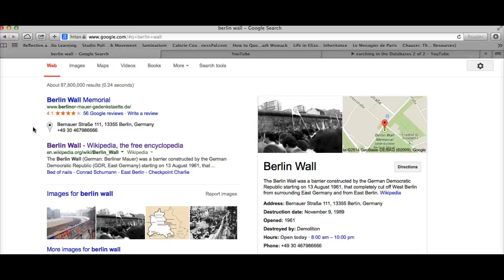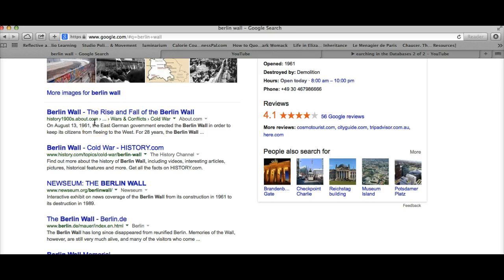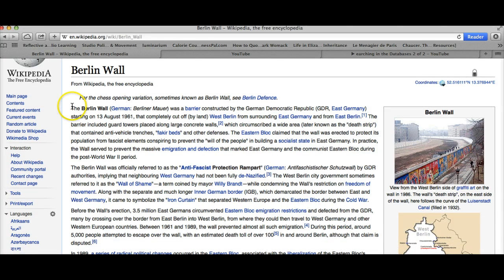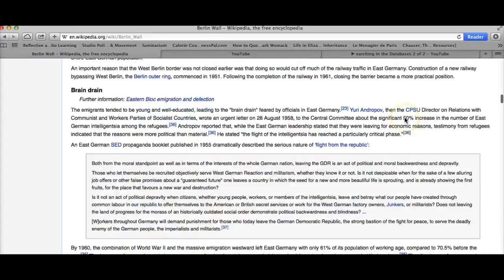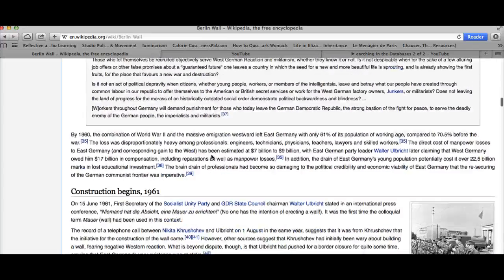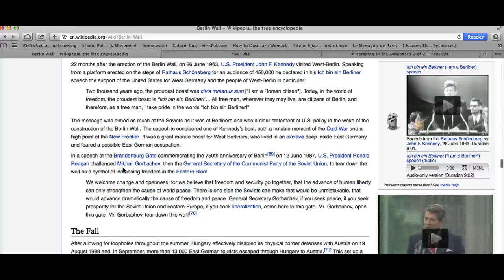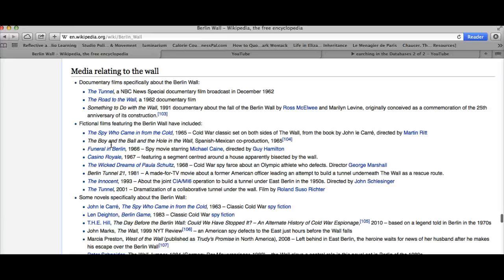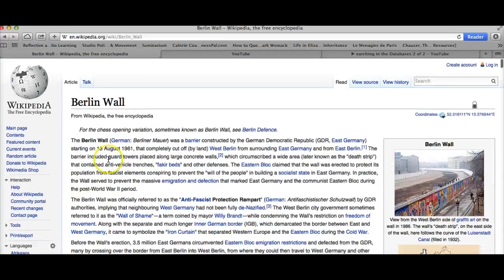Searching the Internet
Searching and Understanding Wikipedia